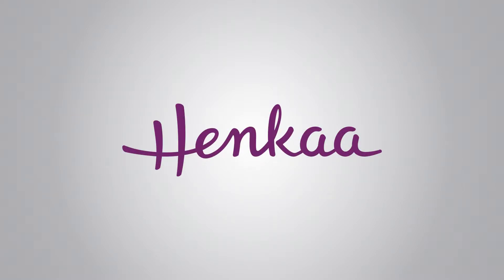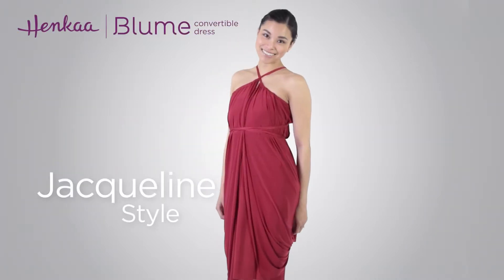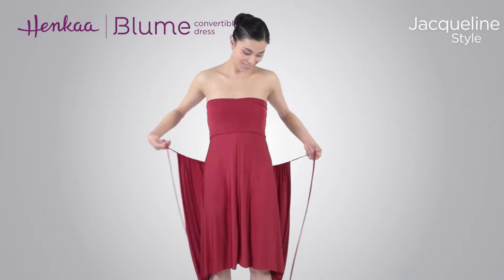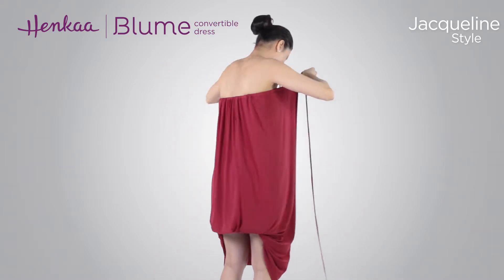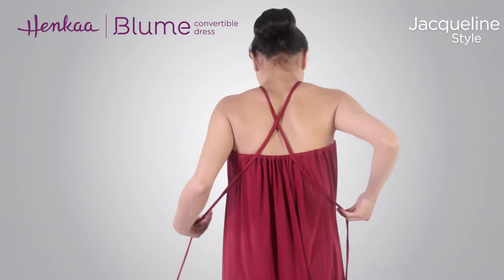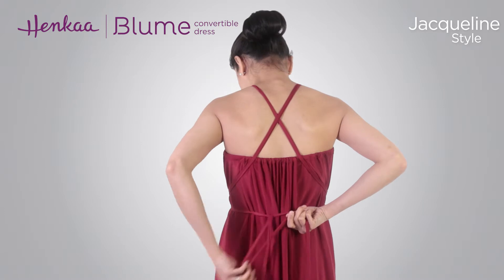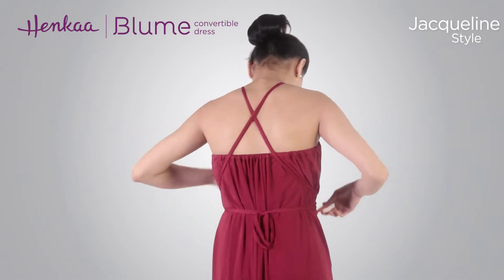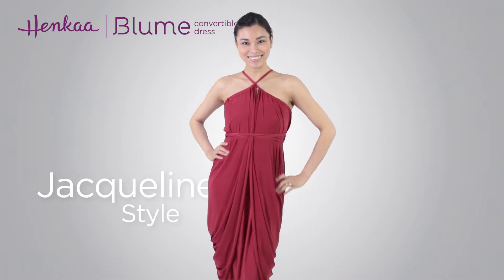BLUME JACQUELINE Tulip Halter Convertible Infinity Dress/Pants Style Tutorial HENKAA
The Blume converts from a skirt to dress, our most playful design created with the fashionista in mind. Every feature of this shape-shifting dress can be adjusted – the hemline, collar, neckline, and more – to create over 17 different options as a dress, top or skirt.

Want to downsize your wardrobe? Grab this convertible skirt to dress and turn heads wherever you go and try out a new outfit every day with just one piece.